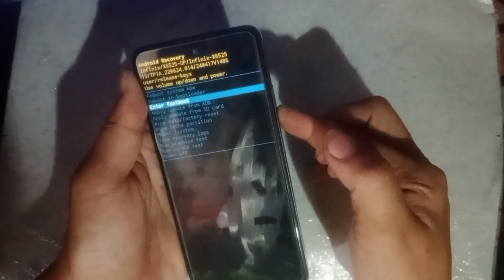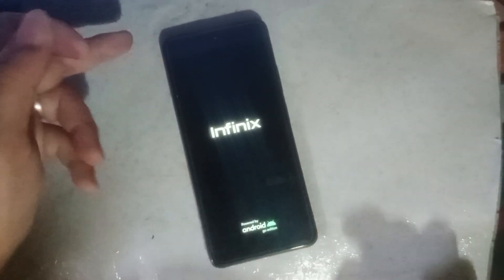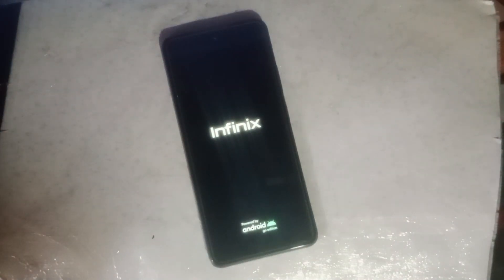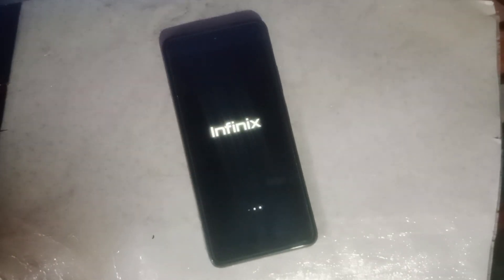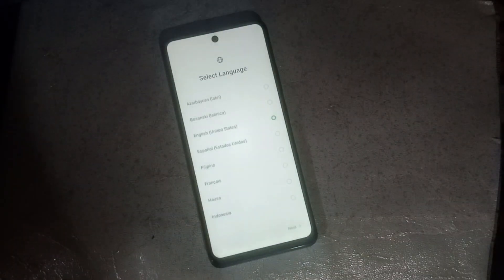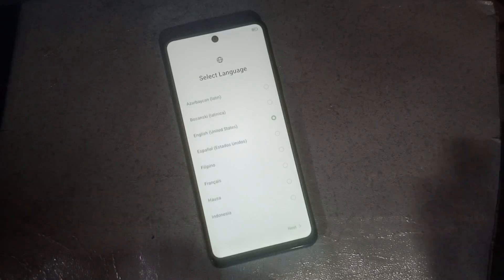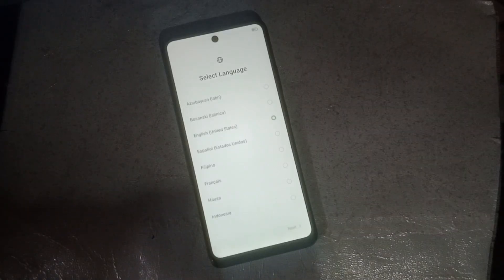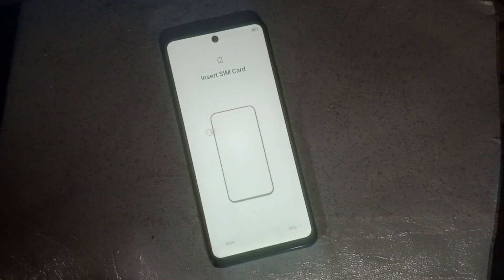INFINIX SMART 8 Forgot Pattern or Password Unlock / Remove step by step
INFINIX SMART 8 Forgot Pattern or Password Unlock / Remove step by step @Salvztech